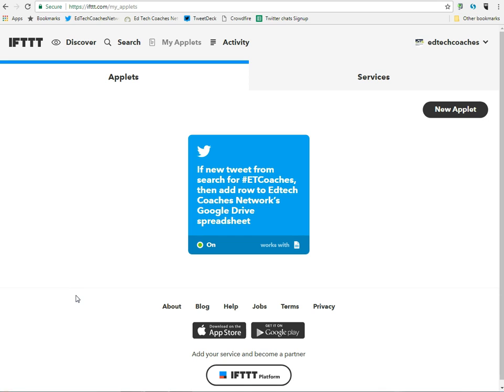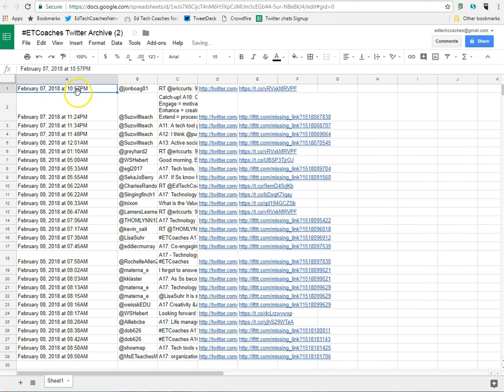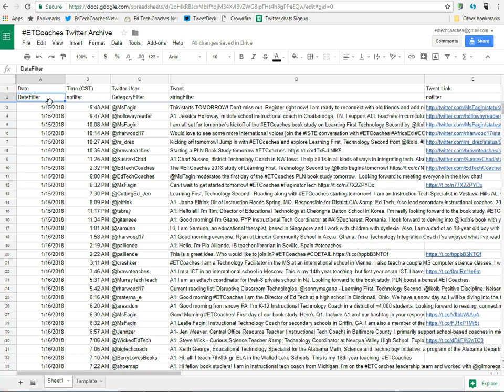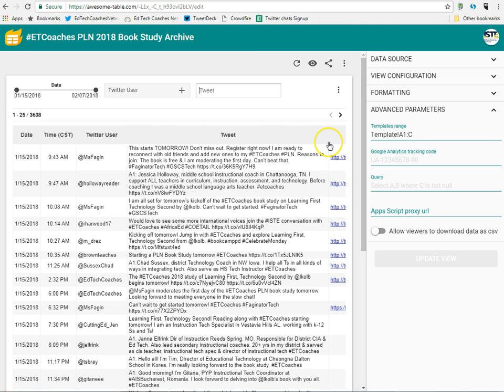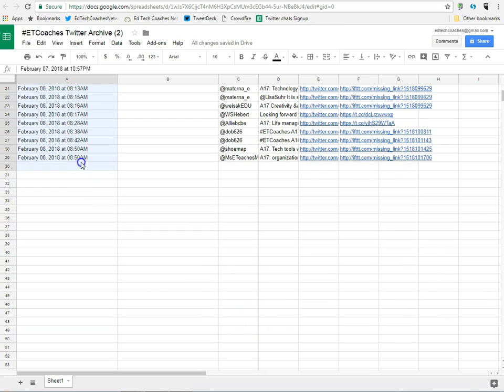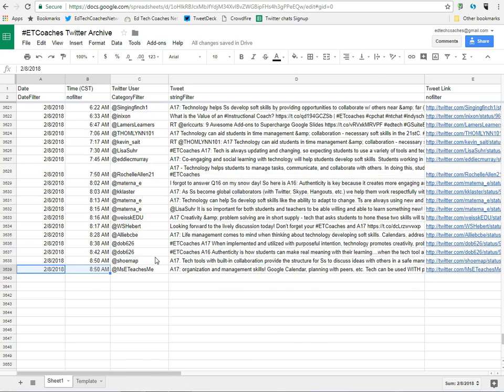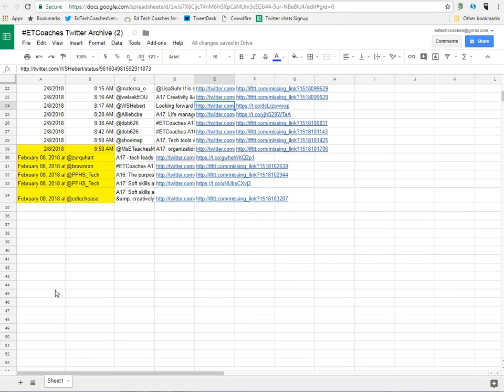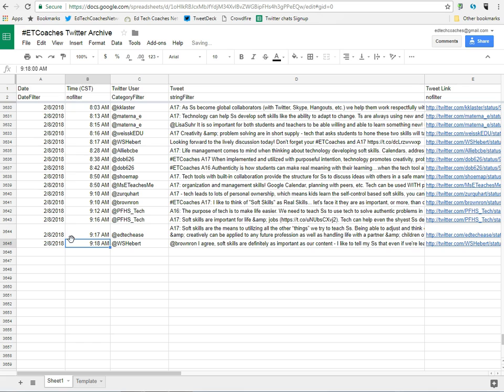Edtech Coaches PLN Twitter Archive Tutorial